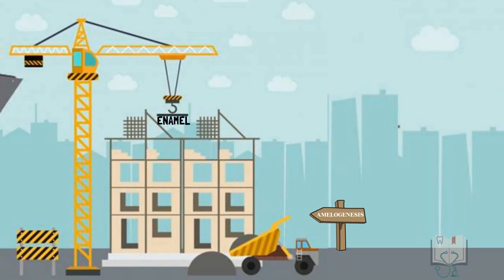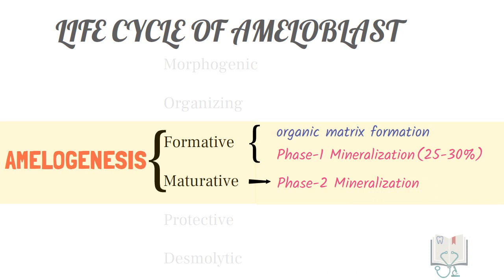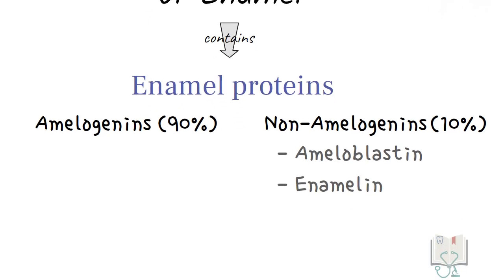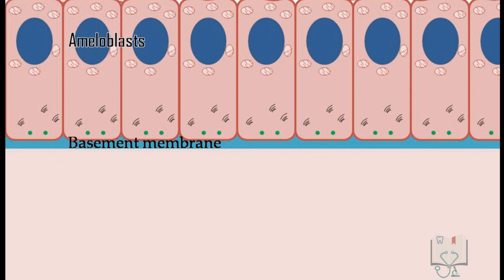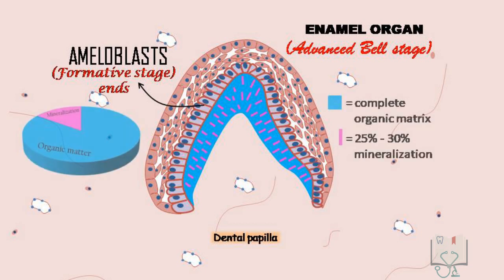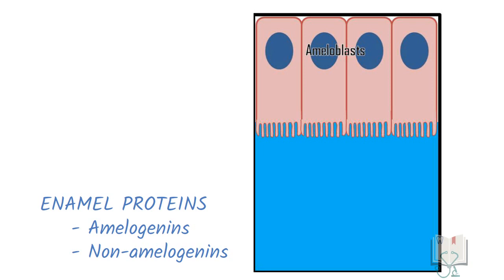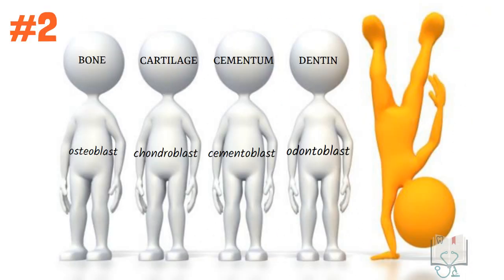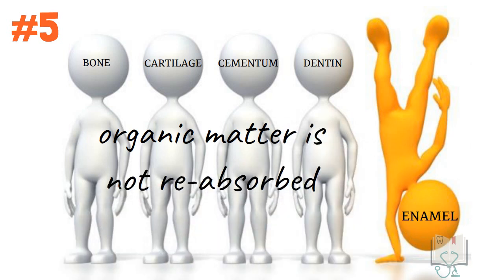Amelogenesis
This video describes the process of formation of enamel in detail. Emphasis is given on the deposition of organic matter and mineralization separately. How Amelogenesis is different from the formation of other mineralized tissues in the body is also mentioned.